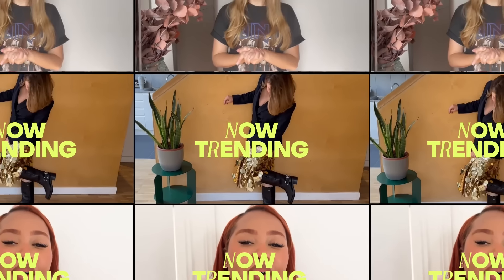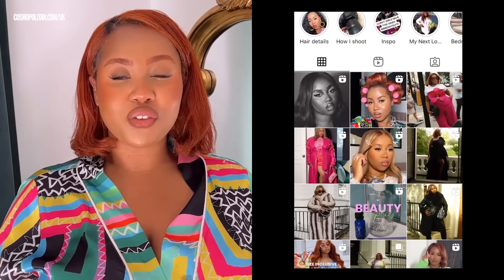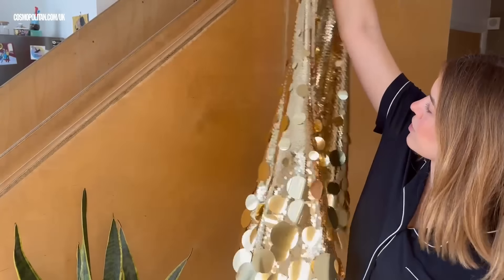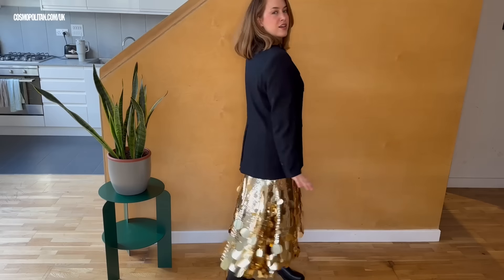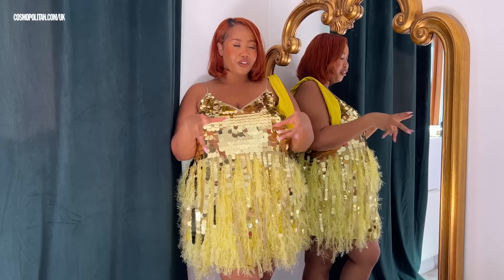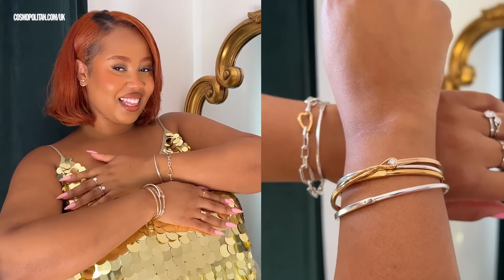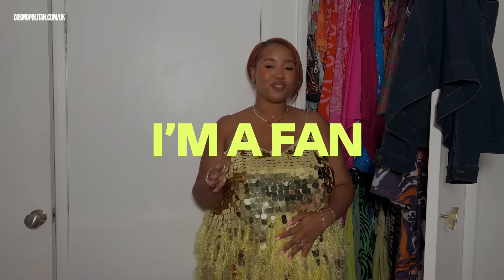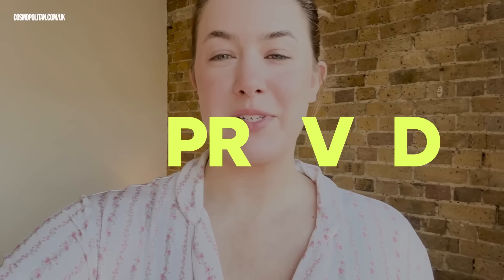Now Trending: Party Season Sparkle | Cosmopolitan UK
Cosmo UK’s Shopping Editor, Fashion Writer, and Contributing Curve Editor get ready for winter party season in shimmering new looks for a special night out.